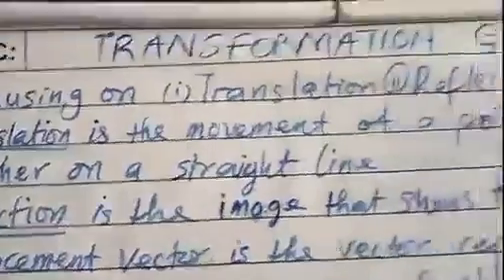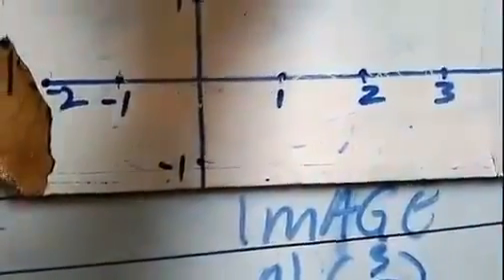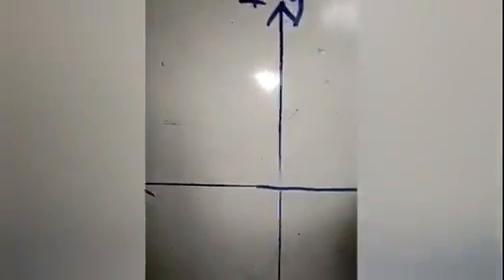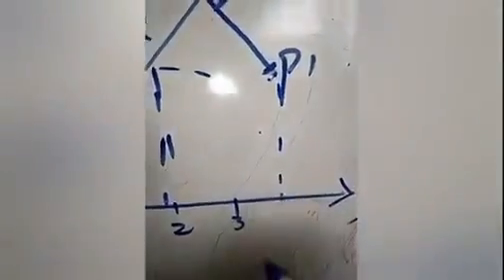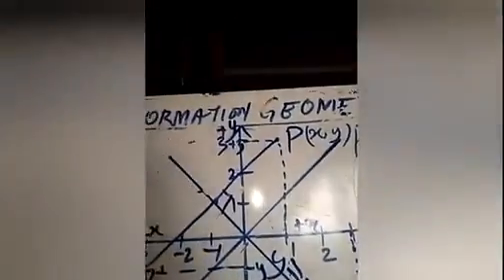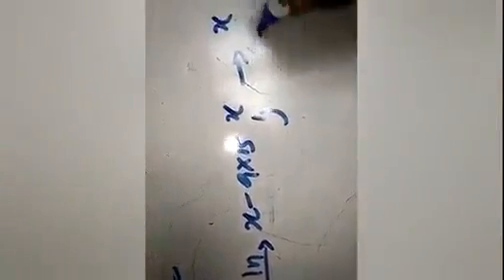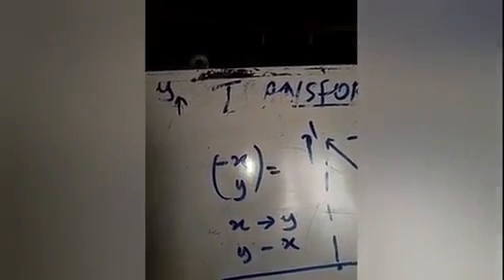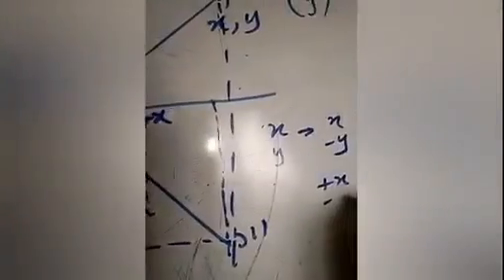May 25, 2020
Linear Transformation in brief.